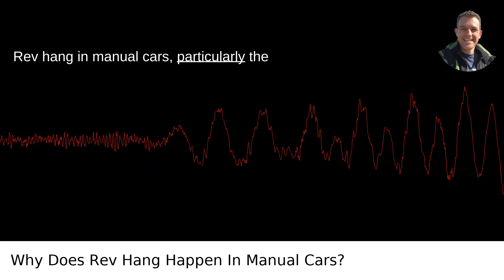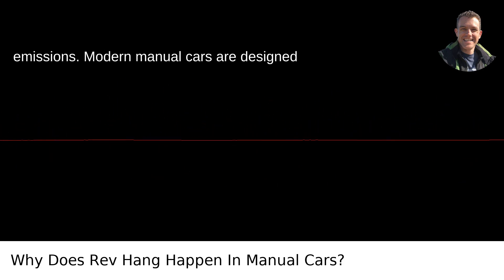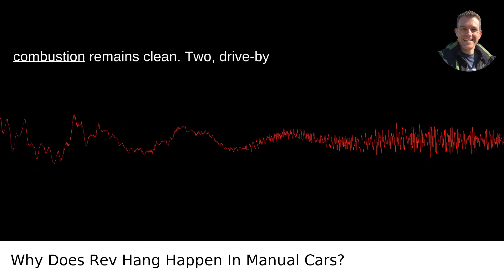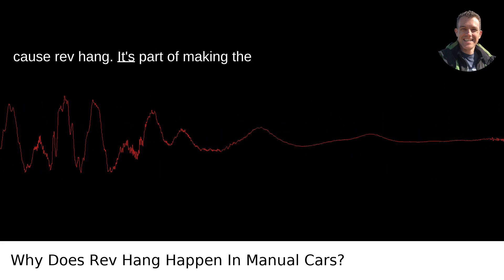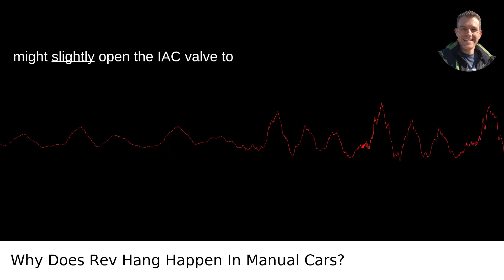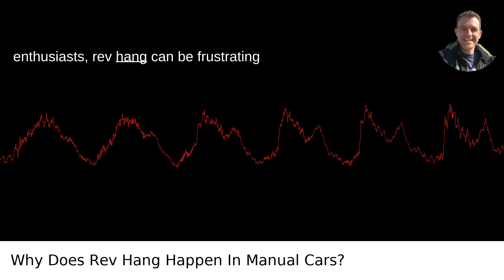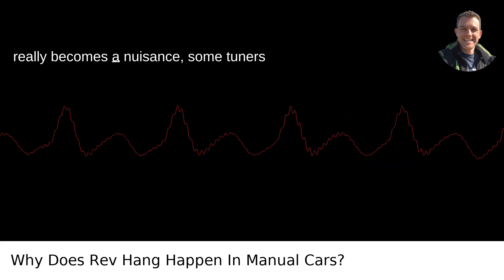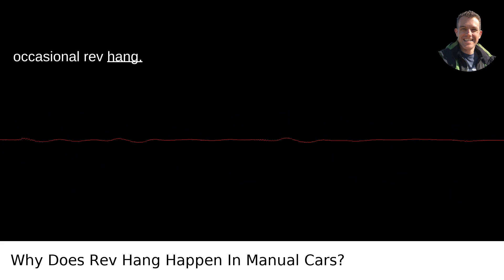Why Does Rev Hang Happen In Manual Cars?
I answered this question on Quora My video answer to the question: Why Does Rev Hang Happen In Manual Cars?